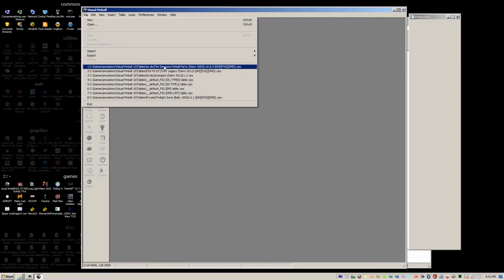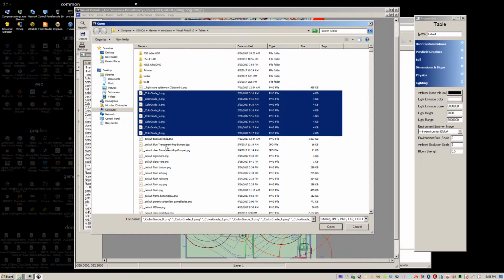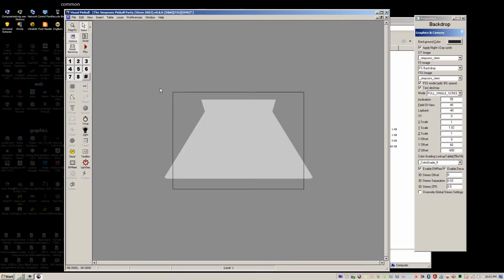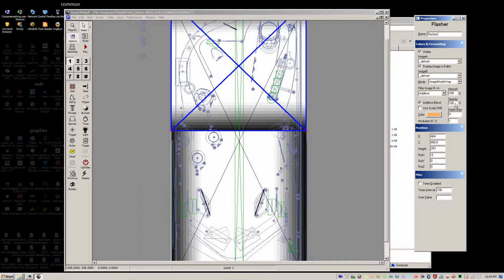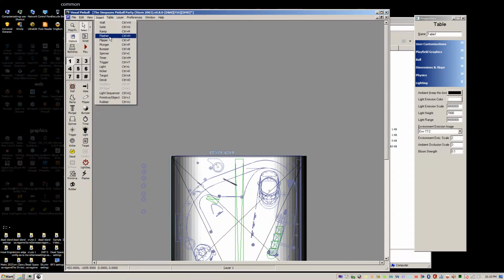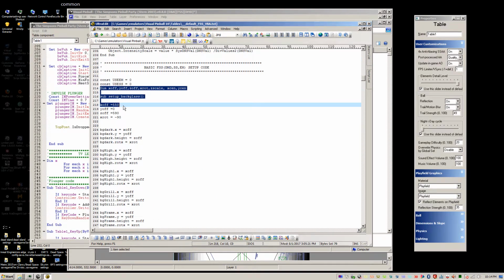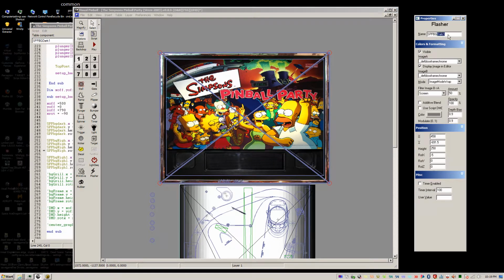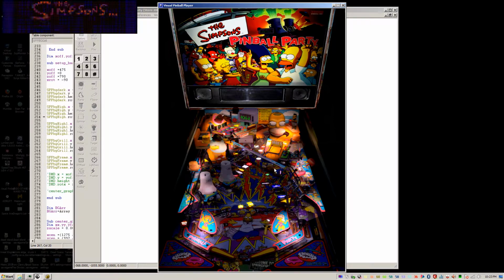Part3 of 9 - Intro to making FSS Tables - table and backglass setup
In this video I modify the VP table and backdrop settings to allow room to setup a backglass, and also modify the basic table lighting.